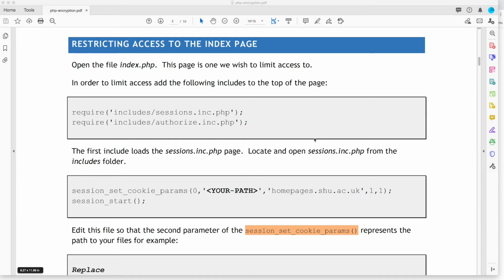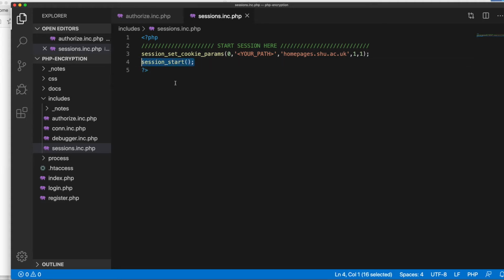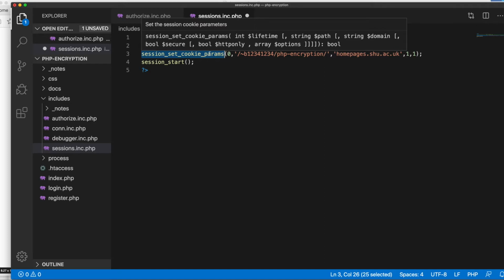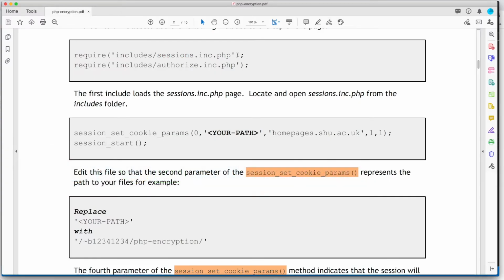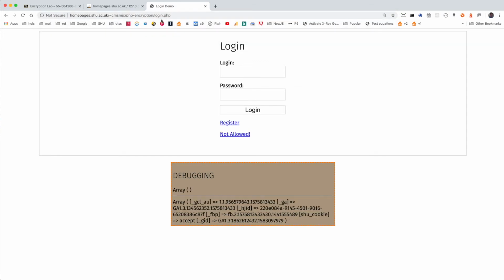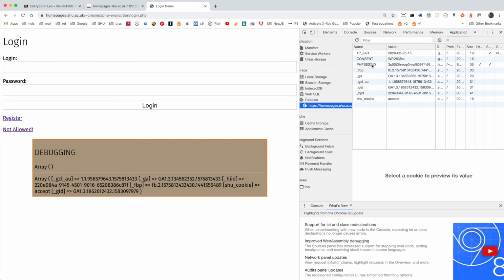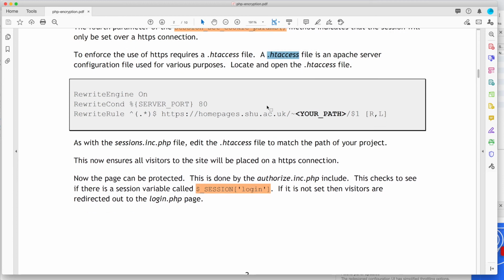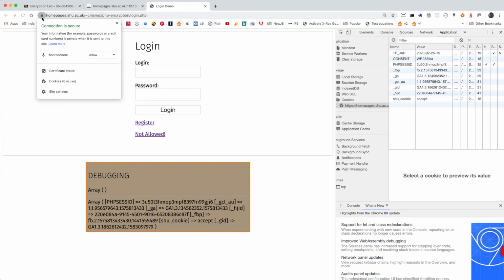Encrypted Login / Registration System with PHP/MySQL - Setting up Sessions and HTTPS (Video 2 of 4)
In the second of 4 videos covering a basic login/registration system we look at how to use sessions to secure a page as well as forcing users onto a HTTPS connection.